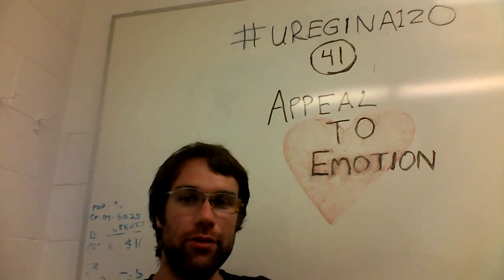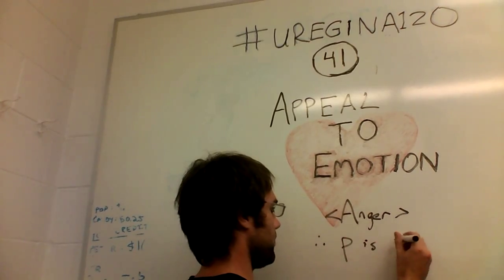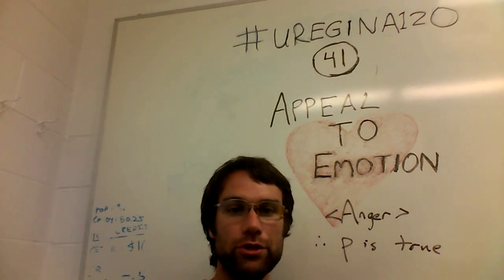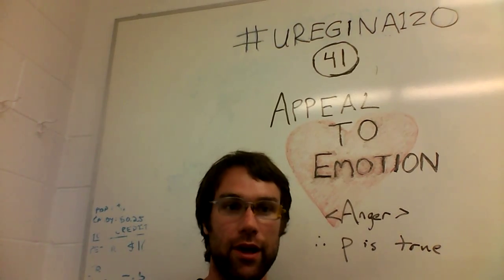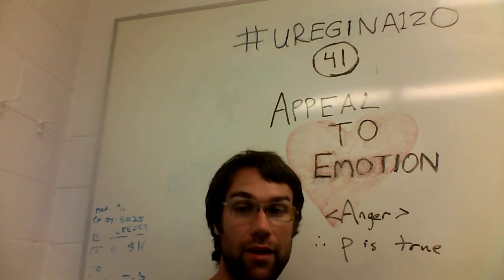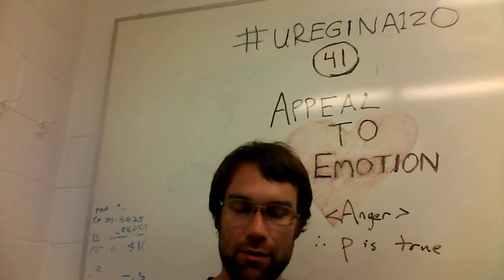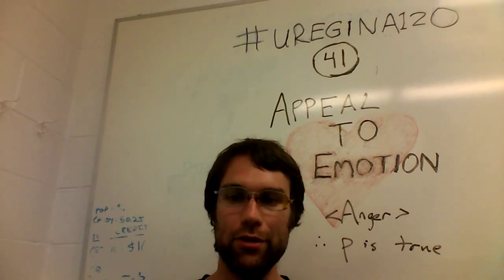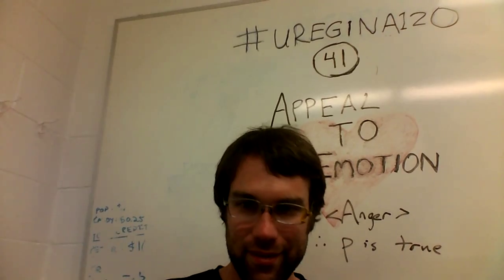uregina120 - #41 - Appeal to Emotion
You guys are so awesome.  Since you've watched all my other videos you'll probably really appreciate this one.